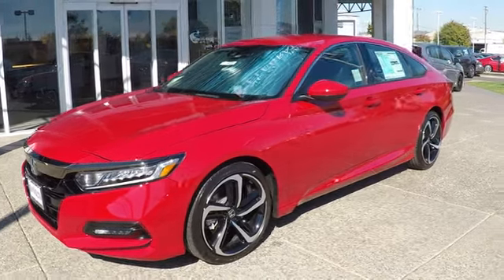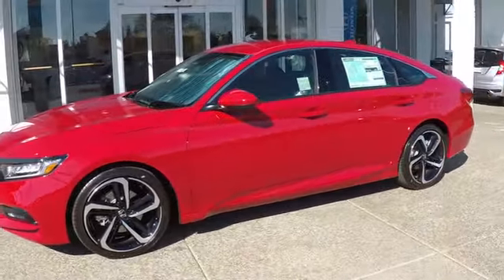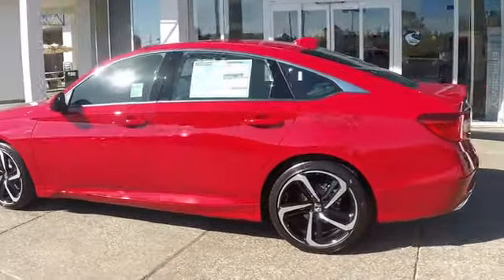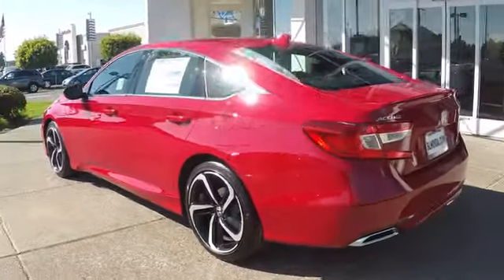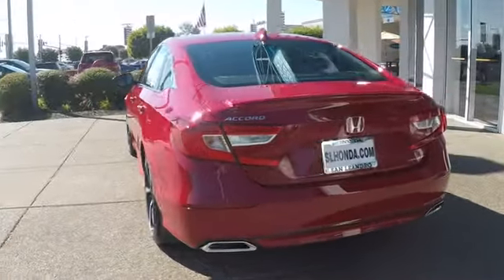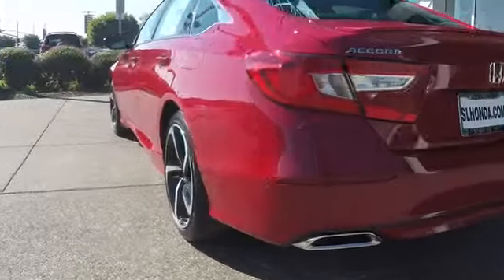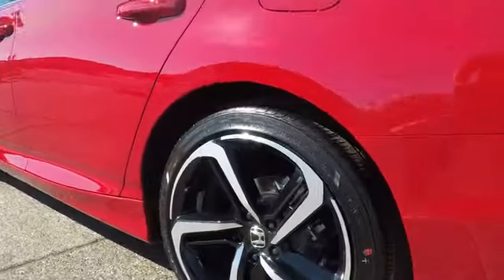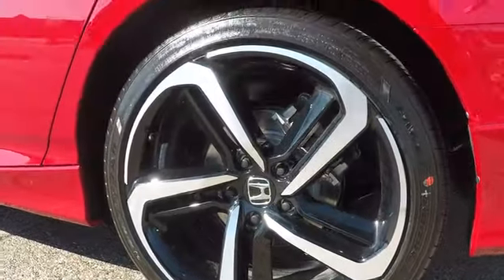2018 Honda Accords for Sale in Bay Area Oakland Hayward Alameda San Leandro Fremont Ca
San Marino Red 2018 Honda Accord Sport Sale Price Lease Bay Area Oakland Alameda Hayward Fremont San Leandro CA

Scores 35 Highway MPG and 29 City MPG! This Honda Accord delivers a Intercooled Turbo Regular Unleaded I-4 1.5 L/91 engine powering this Variable transmission. Wheels: 19 Machine-Finished Alloy w/Black Inserts, VSA Electronic Stability Control (ESC), Valet Function.*This Honda Accord Comes Equipped with These Options *Trunk Rear Cargo Access, Trip Computer, Transmission: Continuously Variable -inc: paddle shifters, Tires: 235/40R19 AS, Systems Monitor, Strut Front Suspension w/Coil Springs, Steel Spare Wheel, Speed Sensitive Variable Intermittent Wipers, Side Impact Beams, Seats w/Cloth Back Material.* Stop By Today *Test drive this must-see, must-drive, must-own beauty today at San Leandro Honda Dealer, 1302 Marina Blvd, San Leandro, CA 94577.